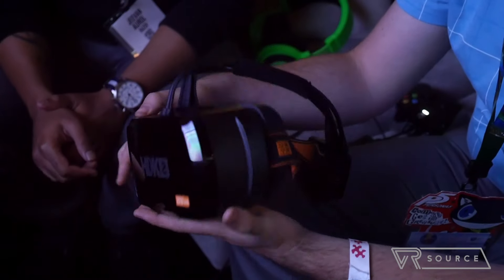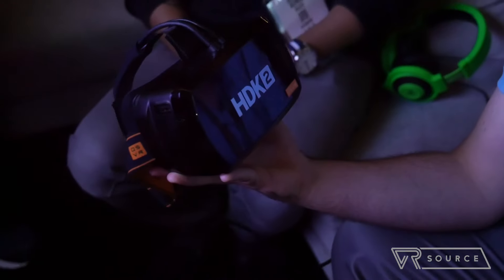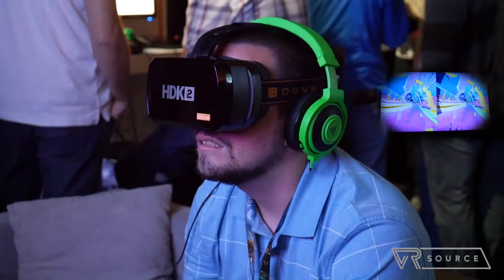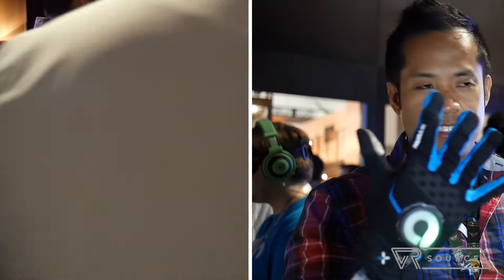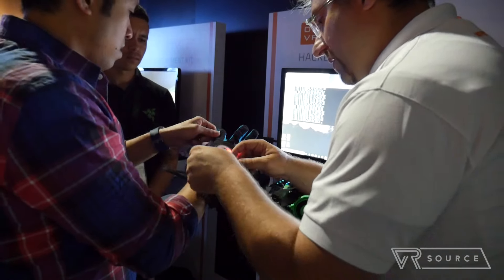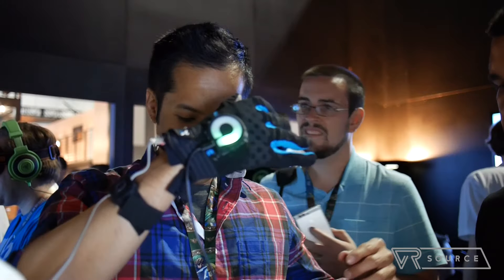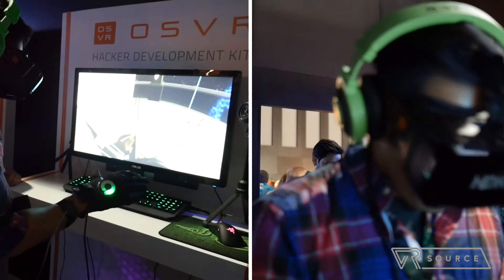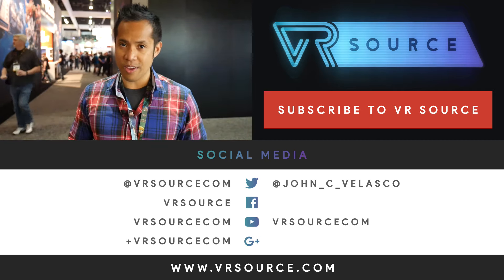OSVR HDK2 & Gloveone hands on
At E3 2016 we had the opportunity to go hands-on with the OSVR2 and the Glove One.